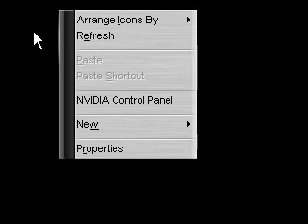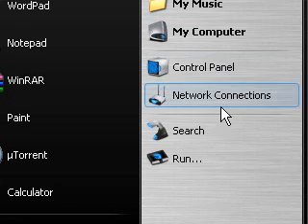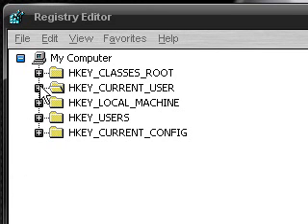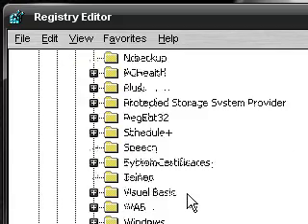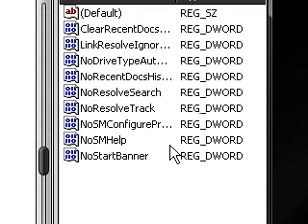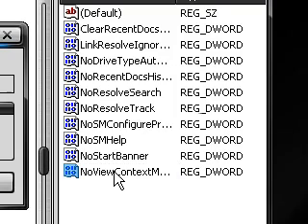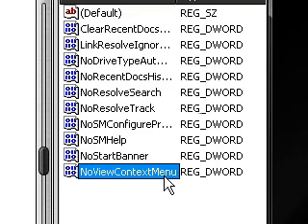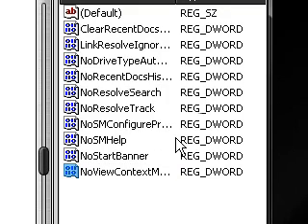Disable Right Click.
Disable The Right Click On Your Computer.